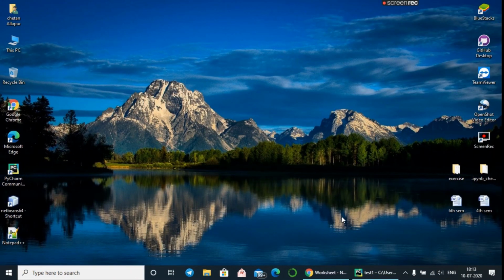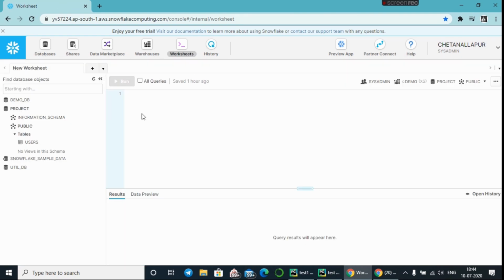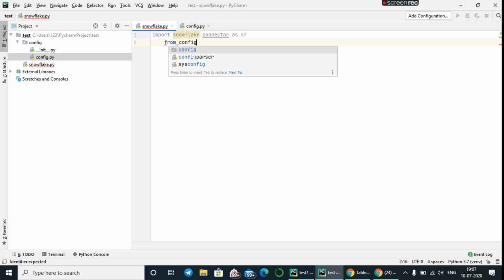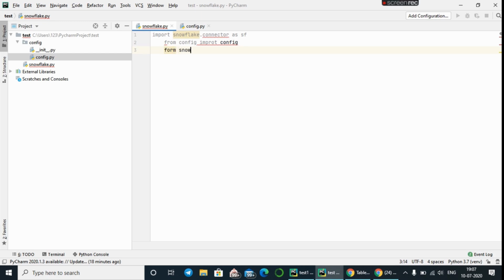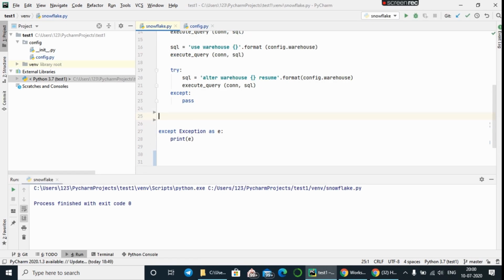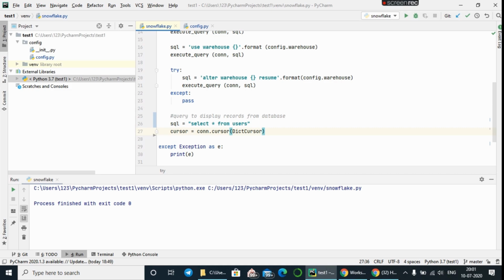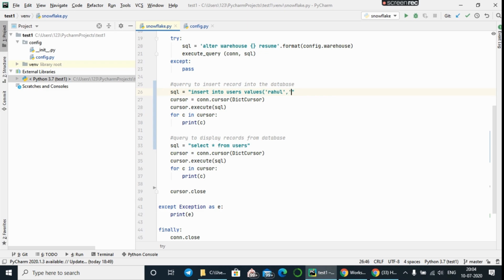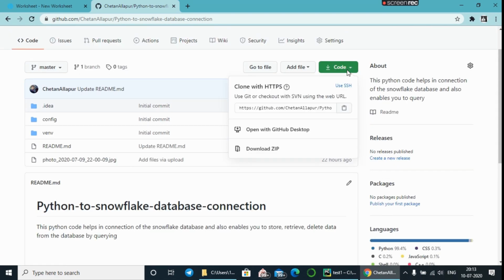Connection of Snowflake using python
Guys i have explained each and everything clearly. If you have any queries please mention in the comments.